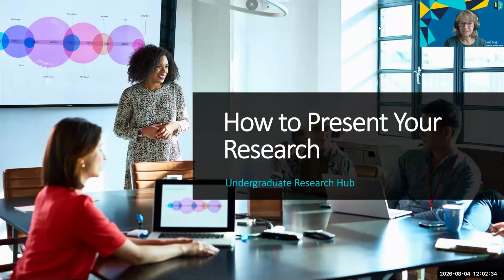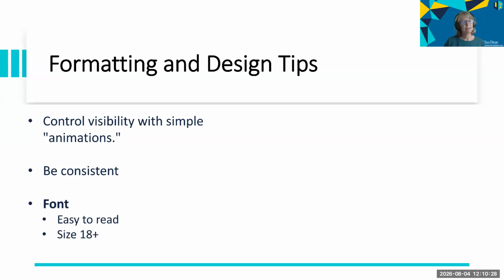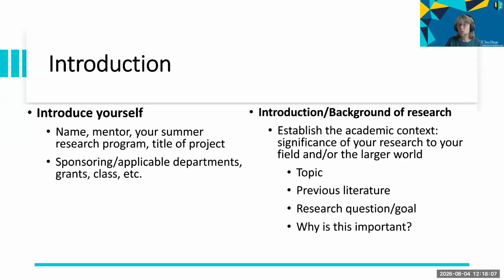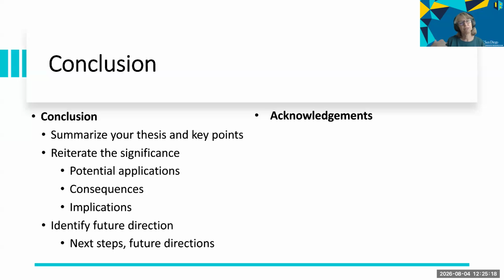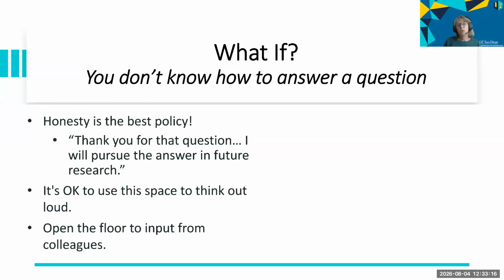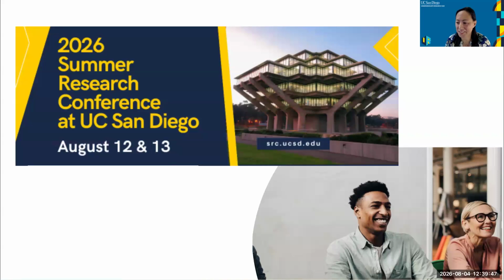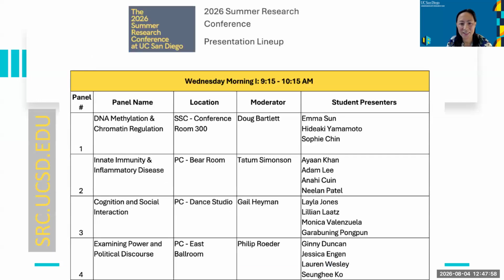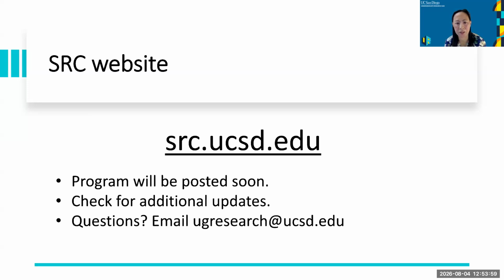How to Present at SRC 2026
Welcome! We are here for how to Present Your Research at the Summer Research Conference. My name is Sophia Tin Neri, I am with the Undergraduate Research Hub as the Assistant Director, and my colleague Kirsten Kung is here as well.

The first part, we're going to be talking about how to design your presentation itself, so how to go about putting together a presentation, and specifically a presentation for the Summer Research Conference. And then the second part of the presentation will focus on the Summer Research Conference itself, so a lot of the nitty-gritty details about what to expect for that specific conference.

And then, we'll have question and answer time after each of those sections, so that you'll have plenty of time to get any questions that you might have answered.